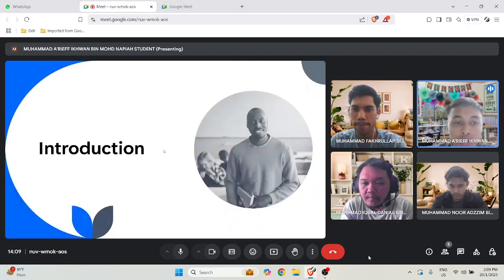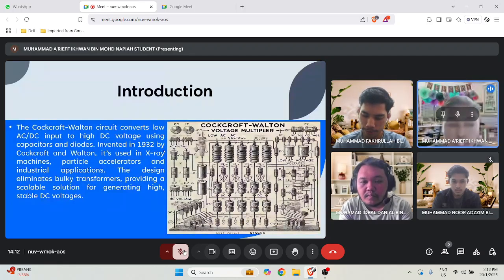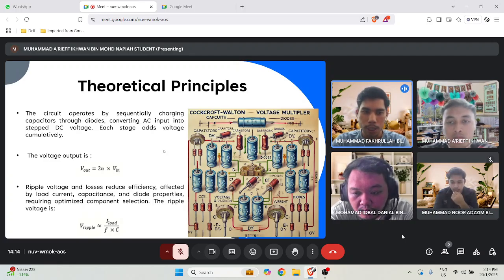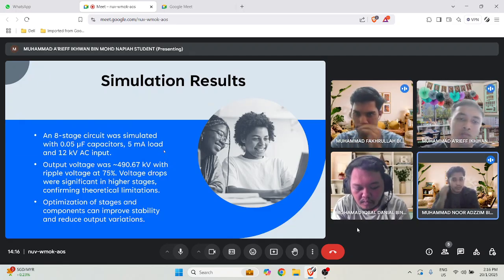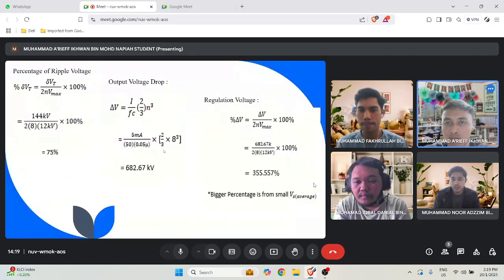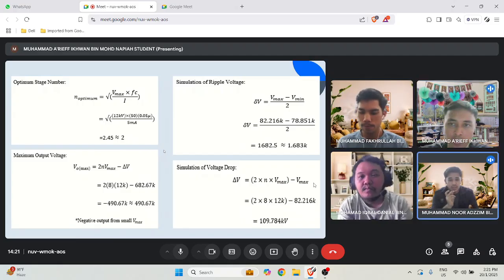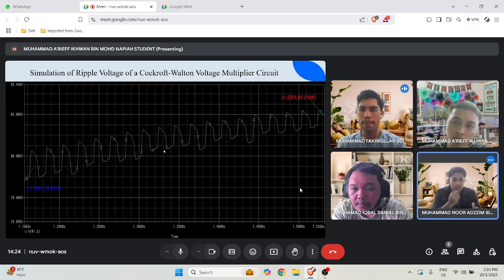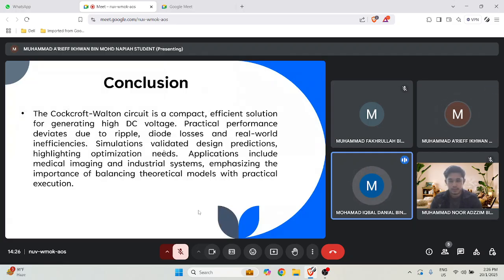HIGH VOLTAGE ASSIGNMENT 2